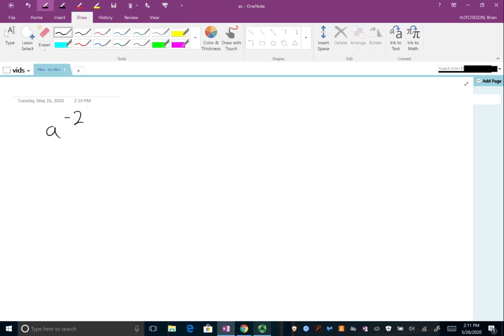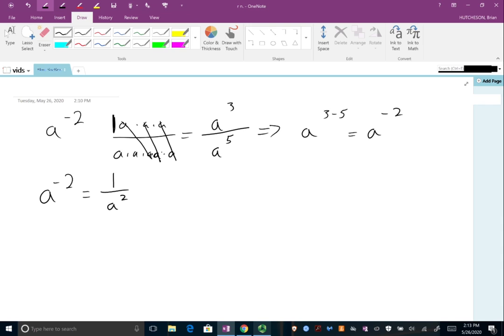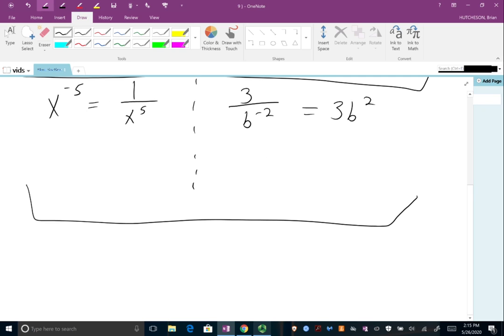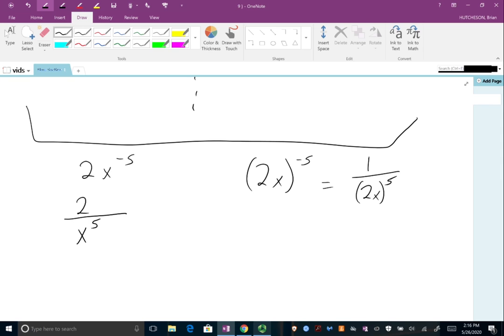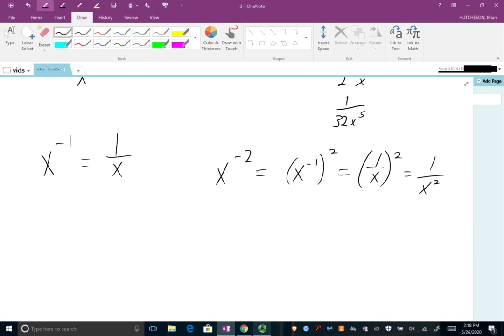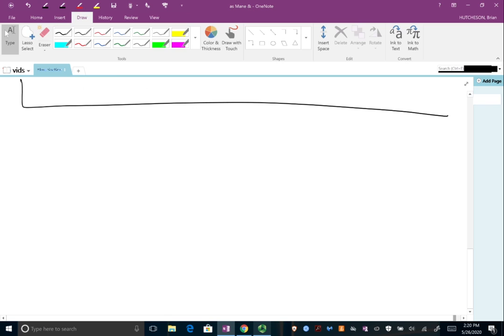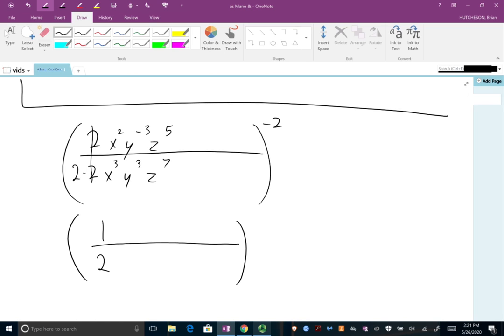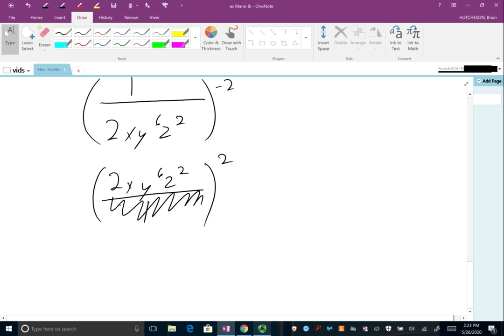Exponent Rules part 2